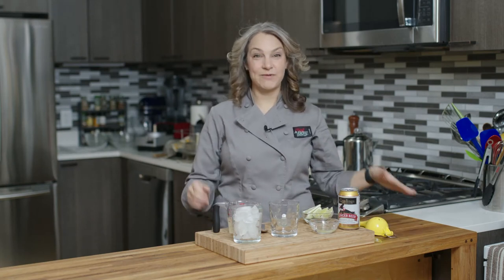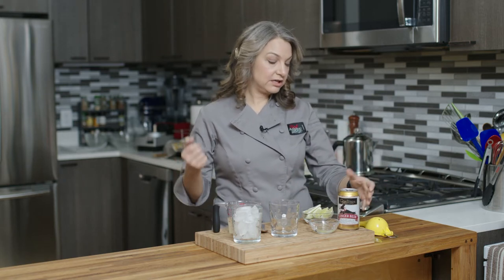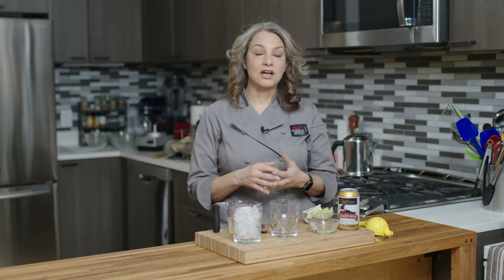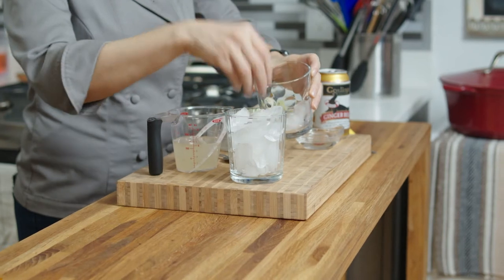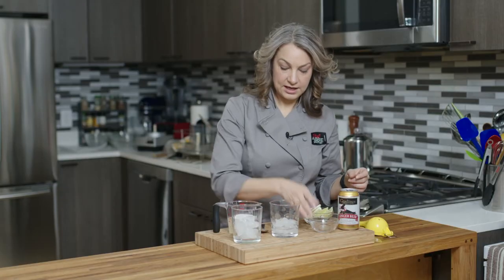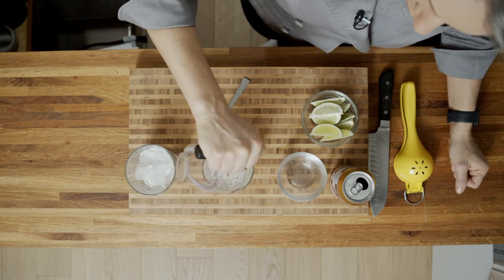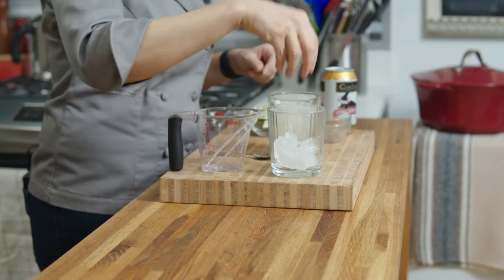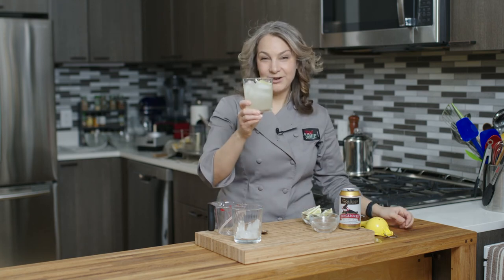The PERFECT Rum Moscow Mule Recipe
Moscow Mule is easy to make, refreshing, and great for summer days. The Rum Moscow Mule is one of my favorite variations.

1 ½ ounces rum
½ cup non-alcoholic ginger beer
Juice from ½ lime
Garnish: slice of lime

Abbie